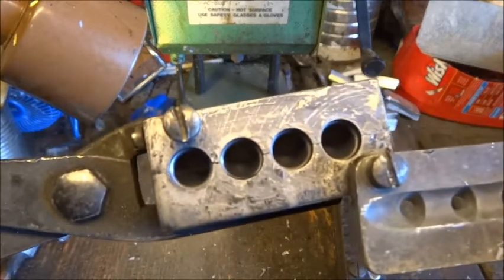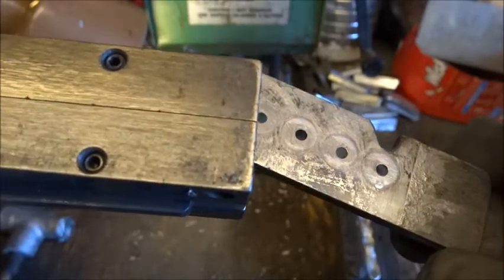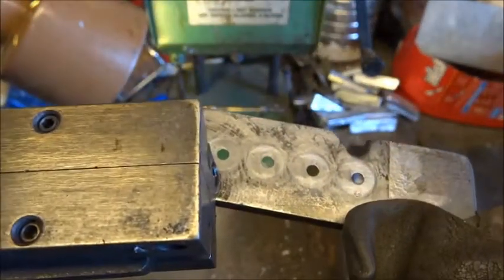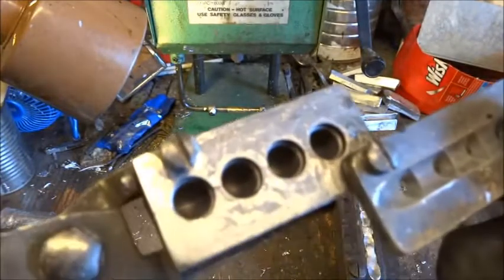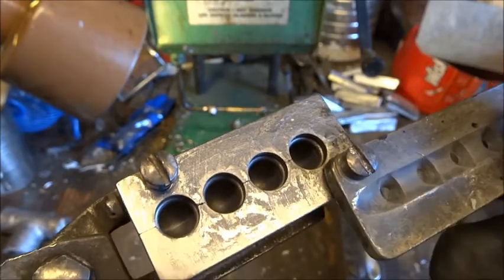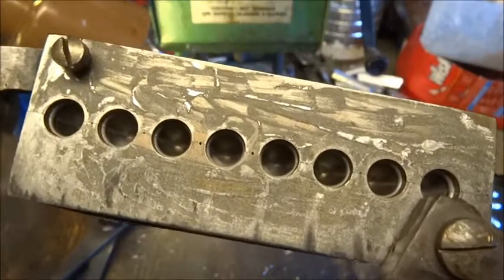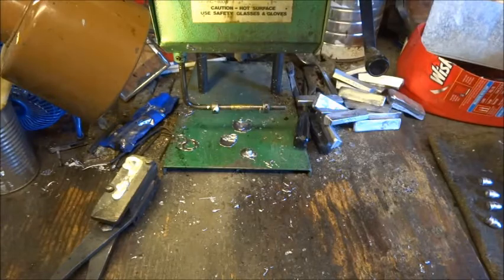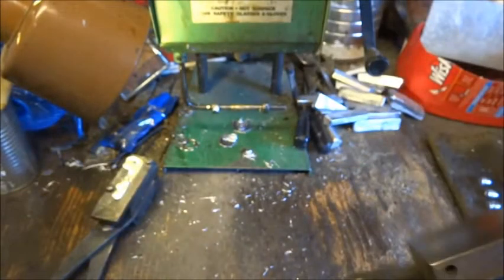Graphite Paint On Bullet Mold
Ez-slide graphite-based coating  RB-9512
This video is part of a playlist called
"My 50 Years of Casting Bullets".